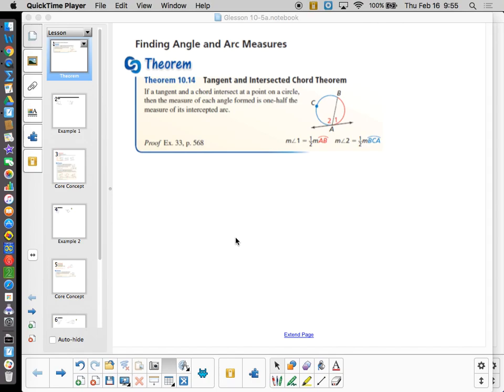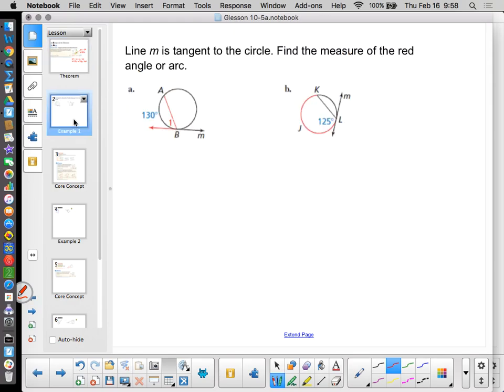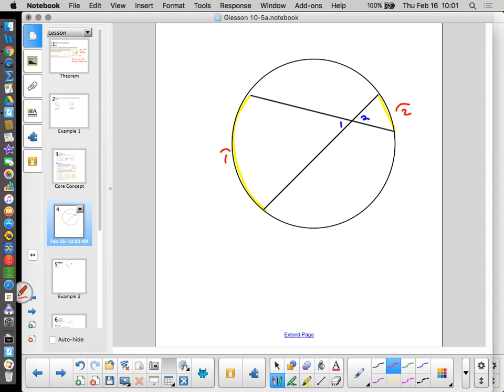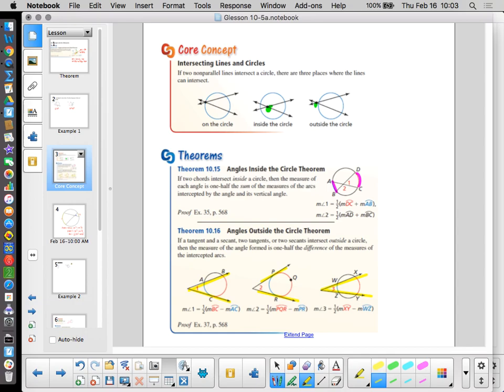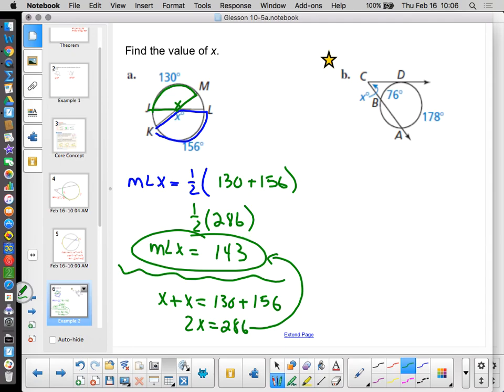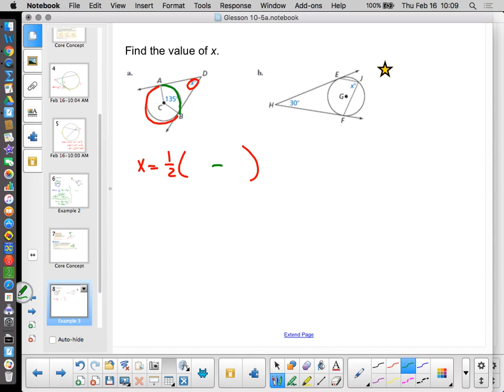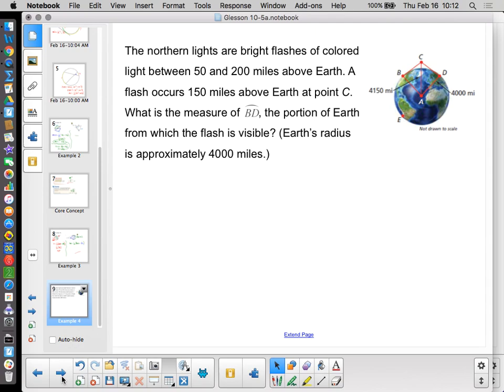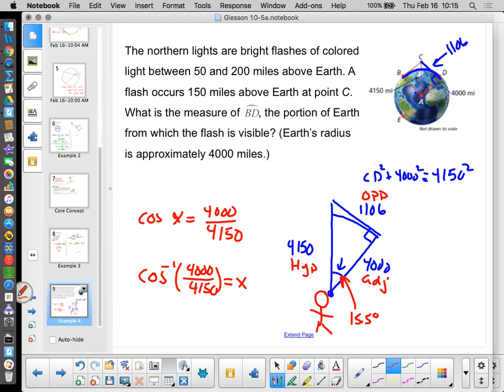Chapter 10 Lesson 5a - Other Angles in Circles